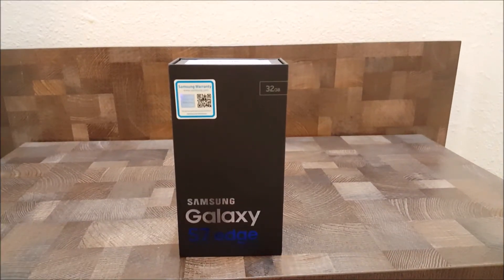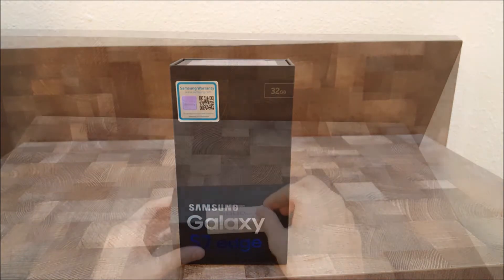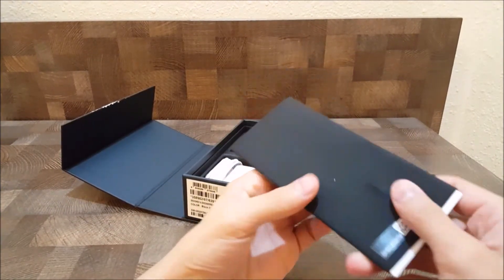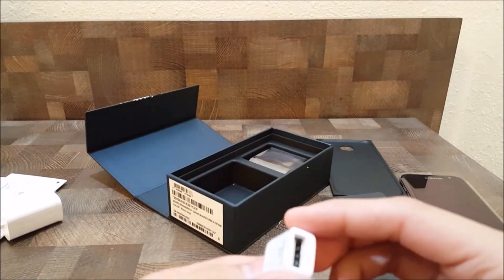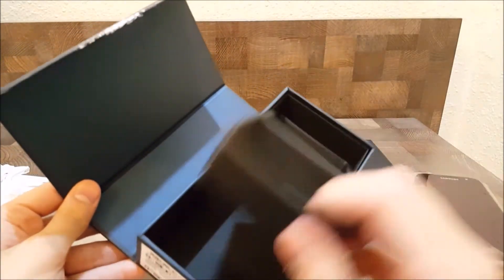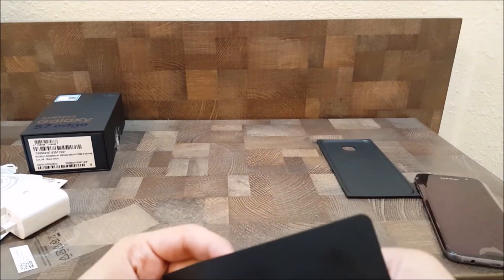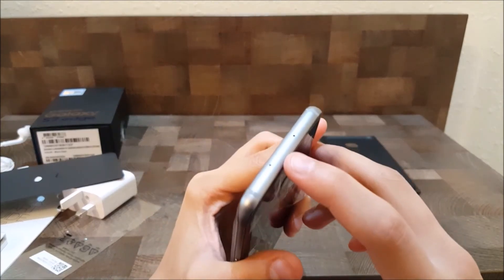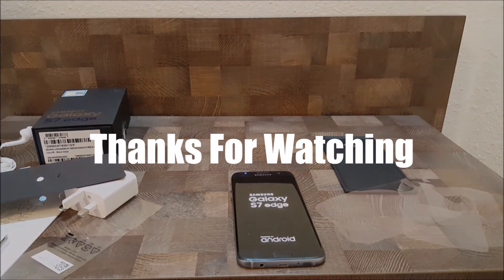Samsung Galaxy S7 Edge.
1] Unboxing Of Magnetic charging cable For Iphone 6,7

2] The Worlds First Ultra Thin Phone.

3] Diy Smartphone Case From Hot Glue.

4] 17 Dollar Google Crdboard Vr Box Unboxing And Review

5] A Mug That Gonna Stir Tea Or Coffee

6] Unboxing Of Xiaomi Mi4I Smrtphone.